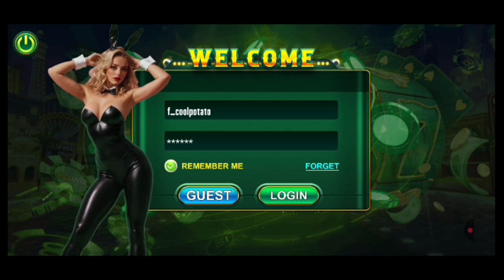How to Login Fire Kirin Casino Account 2025?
Need help with logging into FireKirin Casino? This step-by-step guide will show you how to access your FireKirin casino account quickly and securely. Learn how to log in, troubleshoot login issues, and manage your account settings for a smooth gaming experience. Watch now and start playing!